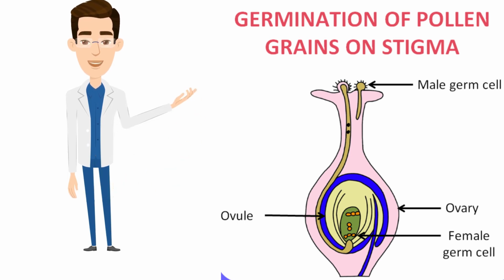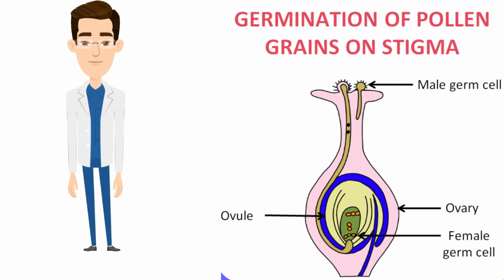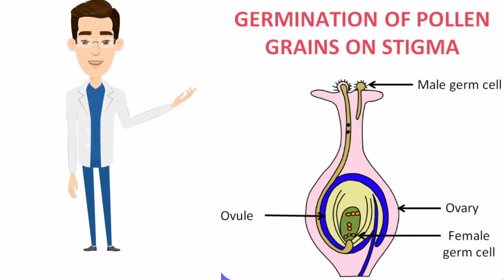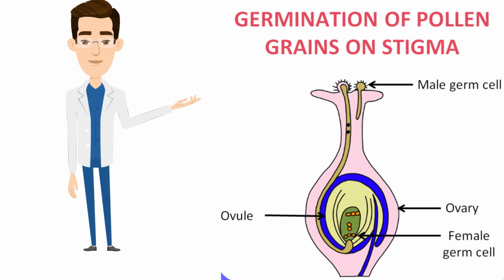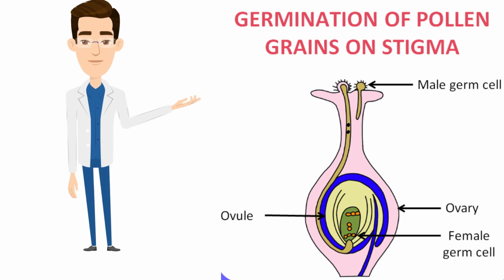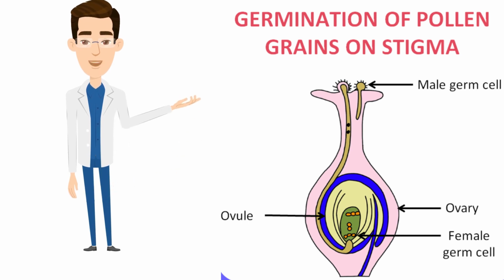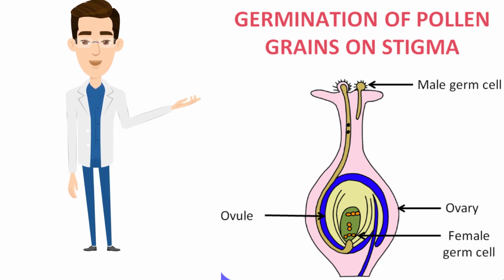Germination of Pollen on Stigma | Diagram | Biology Diagrams | Class 10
Title - Diagram of Germination of Pollen on Stigma
Subject - Biology
Class 10